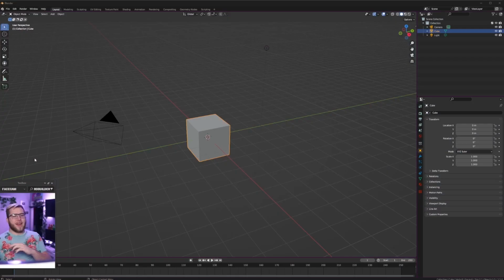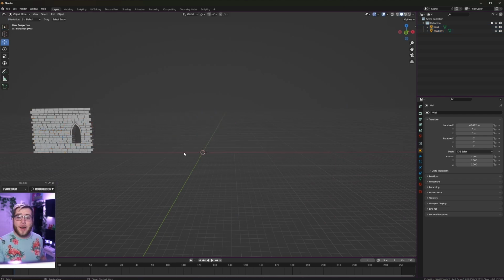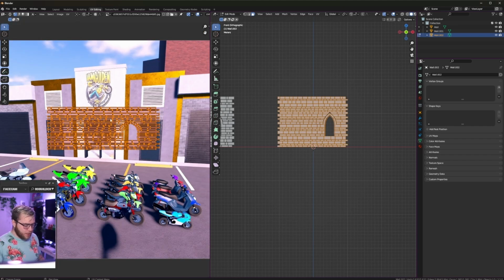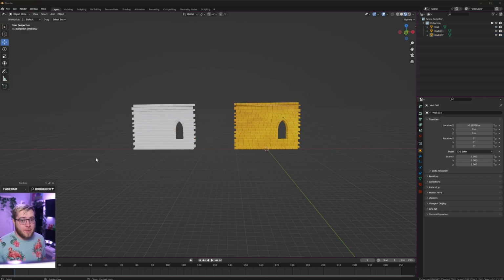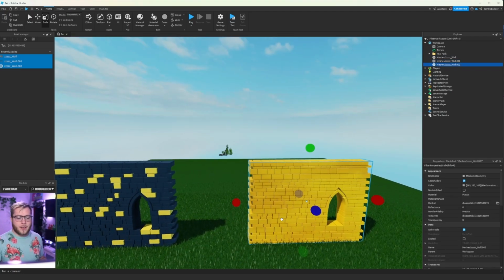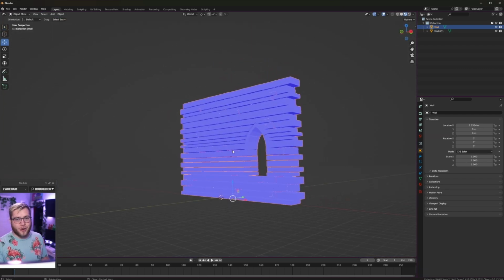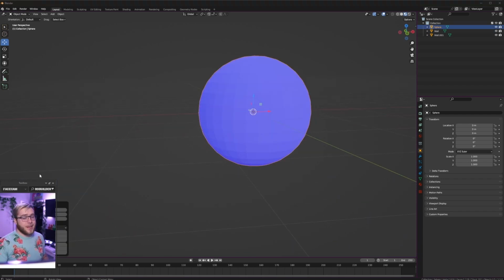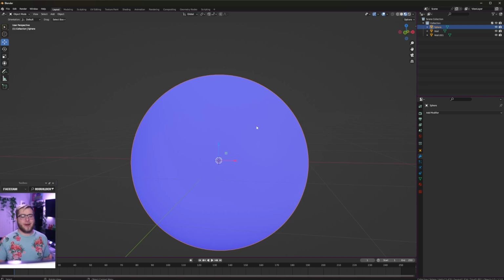Blender to Roblox Studio! (FULL GUIDE)